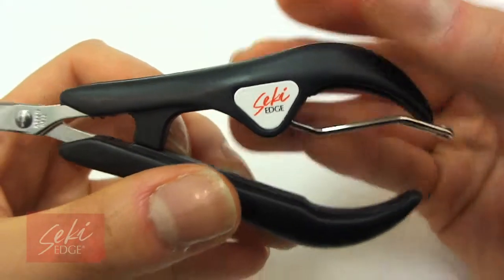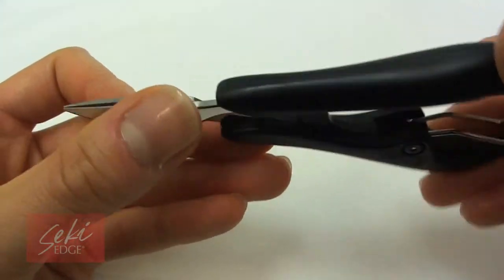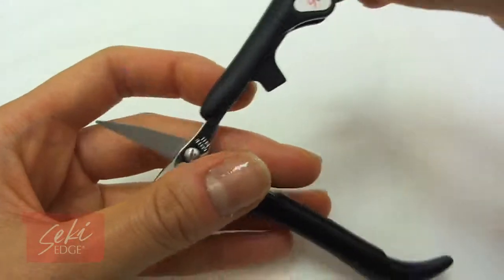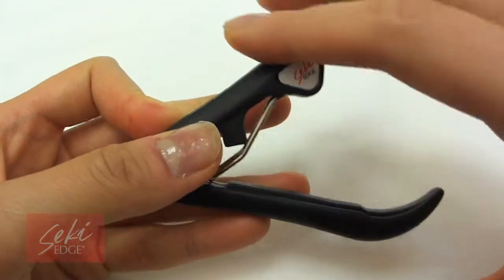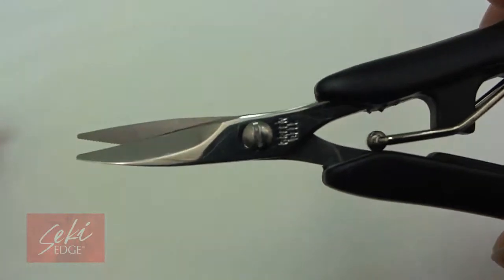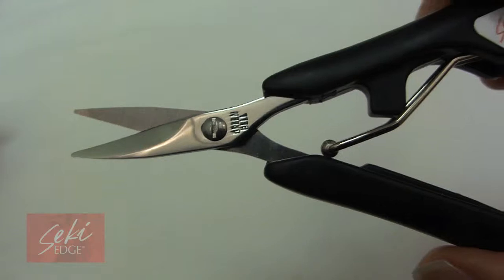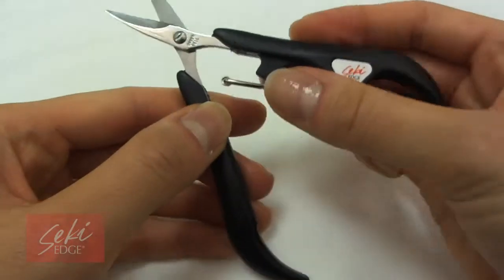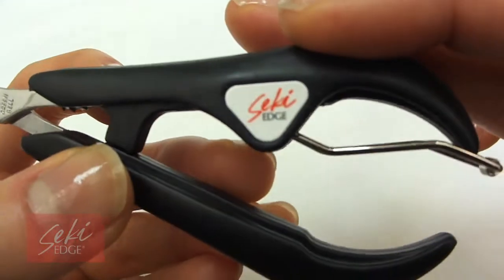Cut Acrylic Nails with these Seki Edge Serrated Cutting Edge Scissors!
Serrated cutting edge that grips while you cut your nails to prevent slipping. Best if used on acrylic nails or toenails!

-Serrated edges to prevent slipping while cutting
-Can cut through acrylic nails
-Curved, sharp cutting edges for precise control
-Elastomer handle and single roller spring for ease and safety

MAKE SHORT WORK OF TRIMMING ACRYLIC NAILS! These scissors are specially designed for cutting acrylic nails. They have a serrated cutting edge that grips while you cut your nails. There’s no slipping while cutting so you have precise control. Sharp stainless steel edges will cut both acrylic nails and acrylic toenails. The Elastomer handle and single roller spring provide built-in ease and safety. Made in Japan.